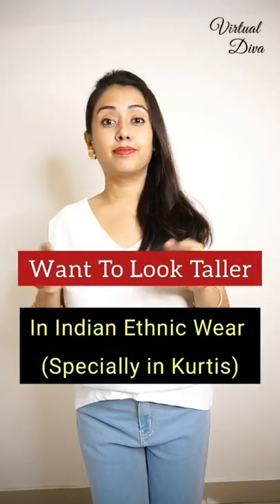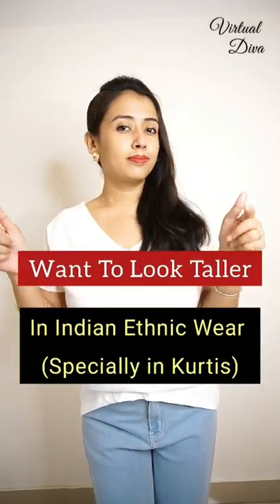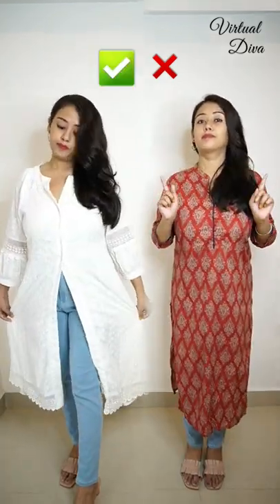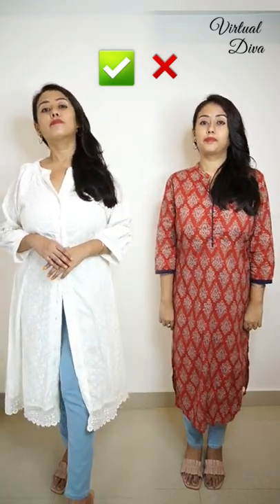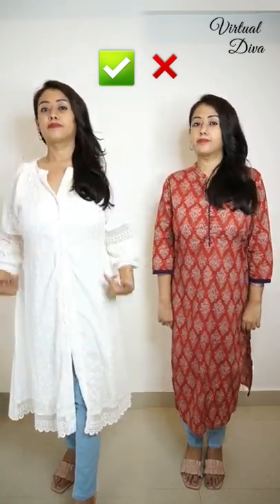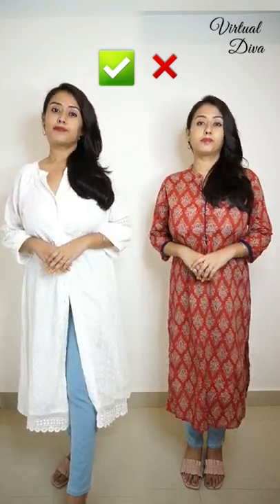How To Look Taller In Indian Ethnic Wear? [ Specially In Kurtis] Virtual Diva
Hi Beautiful Girls and Pretty Women,

Be it a festival or a wedding, we are super excited as we get to wear our favourite Indian clothes. There is a special charm in ethnic wear. Any Indian outfit will take your beauty of the next level. Along with beauty, another thing that plays a huge role in your attractiveness quotient is your height.

Women always have the option of heels to look tall but not all of us are comfortable in heels. However, heels are not your only option if you want to look tall. There are a few tips/hacks that you can try in order to give an illusion of length. Follow these tips and flaunt your ethnic outfit at the next event without worrying about your height.

GADGETS USED TO SHOOT THIS VIDEO -

1. Sony Alpha 6400L 24.2MP Mirrorless Camera (Black)
2. Marklif 10" Inches Big LED Ring Light
3. Venganza Adjustable Aluminium Alloy Tripod
4. Boya BYM1 Omnidirectional Condenser Microphone
5. Eloies Simpex Photo Video Tripod, for Mobile and DSLR
6. Digitek Professional 18" inch Ring Light with Stand

SOCIAL -

I bring Daily Styling, Fashion Hacks and many more videos for you all.